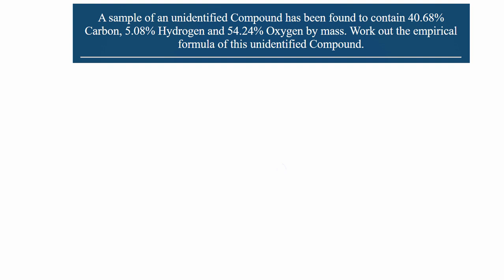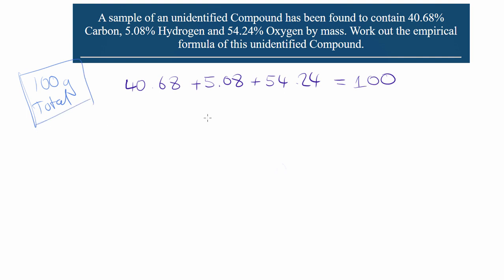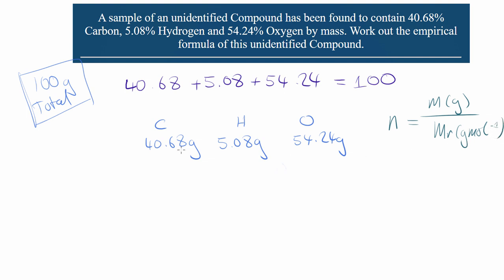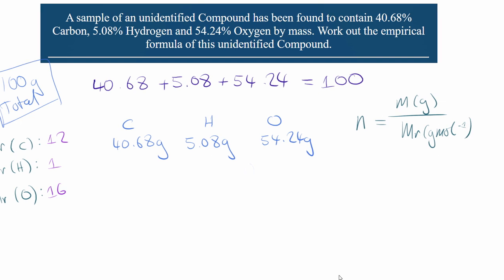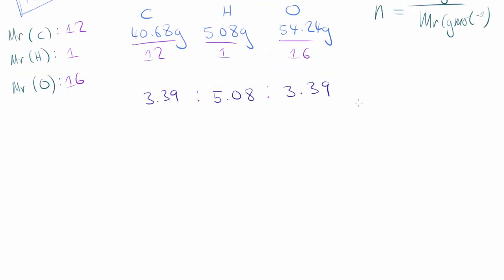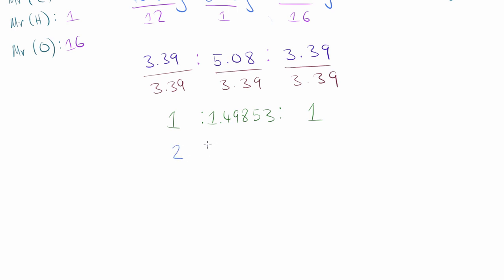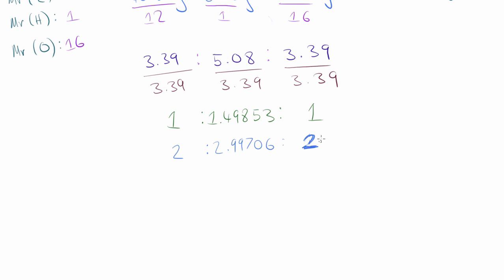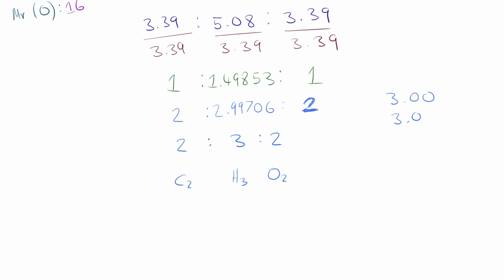Two Elements Equal Smallest, Third Scaling (1 & 3 Smallest) – Emp. Formula from % Comp. (5)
In this short walkthrough, we solve an empirical formula question involving determining the formula of a compound from percentage composition by mass involving Carbon, Hydrogen, and Oxygen.